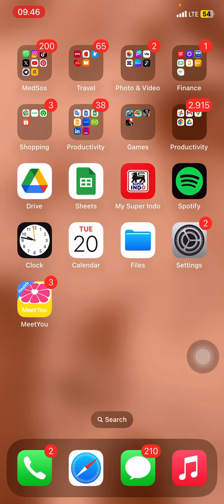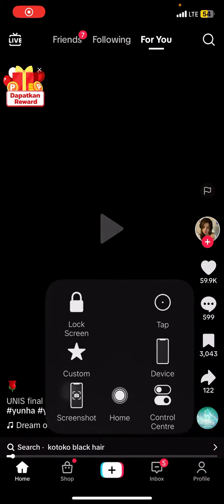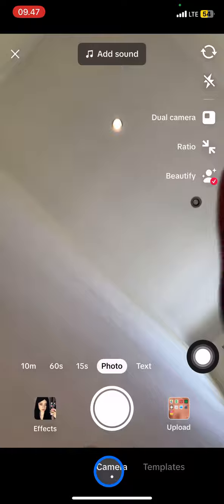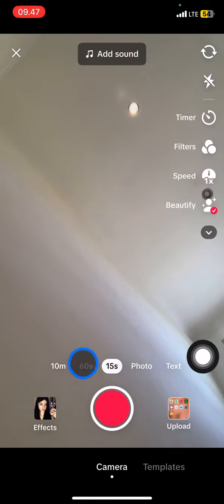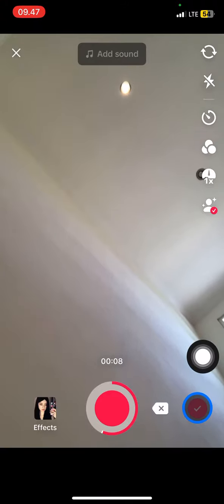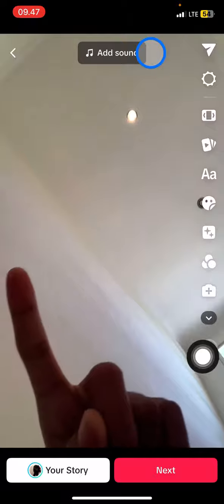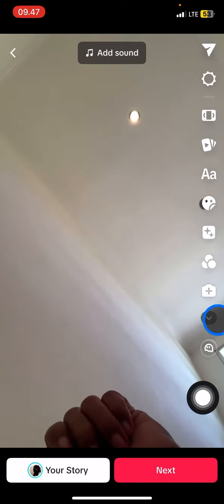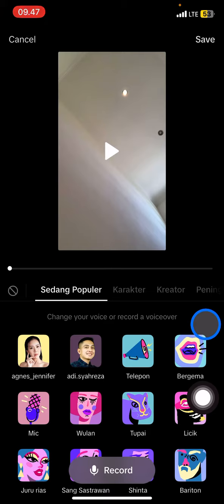~ Voice Over Hacks: Transform Your TikTok Content with These Simple Steps!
Get ready to take your TikTok game to the next level with our exclusive Voice Over Hacks! In this tutorial, we'll guide you through the simple steps to transform your TikTok content and captivate your audience with engaging voiceovers.

🎙️ Unlock Your Creative Potential: TikTok Voice Over Hacks! 🚀

If you've ever wondered how to add that extra flair to your TikTok videos, you're in the right place. Whether you're a seasoned TikTok creator or just starting, mastering the art of voiceovers can make a significant impact on your content.

🔑 Key Steps Covered in the Video:

Accessing the TikTok Camera: Learn the initial steps to set up your recording environment within the TikTok app.

Recording Your Video: Discover the best practices for recording captivating videos that will keep your audience hooked.

Exploring Voice Filters: Dive into the world of voice filters and understand how they can enhance your TikTok content.

Recording Your Voice Over: Follow our step-by-step guide on recording the perfect voiceover for your TikTok video.

Finalizing and Posting: Learn how to save, edit, and post your content seamlessly.

By the end of this tutorial, you'll be equipped with the knowledge to elevate your TikTok videos and stand out in the crowded TikTok landscape.

🌟 Ready to transform your TikTok content? Hit play now and let's get started! 🚀

Don't forget to drop your questions and thoughts in the comments section below—we love hearing from you!